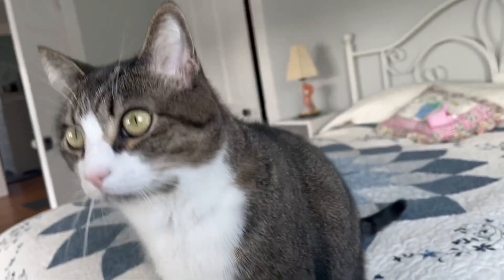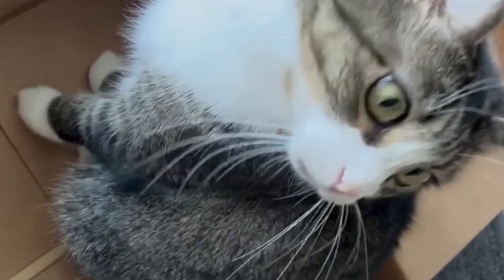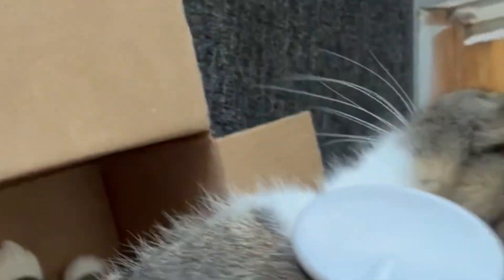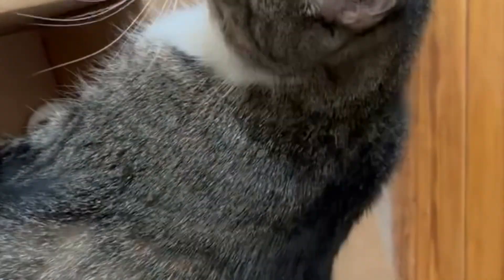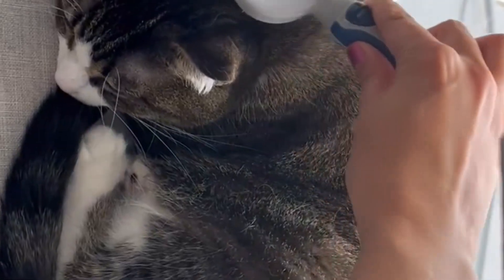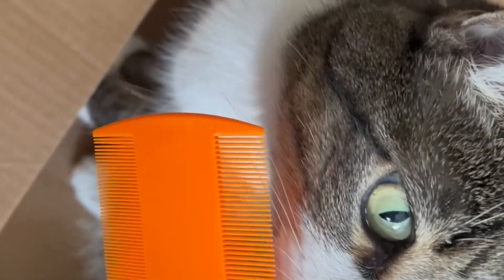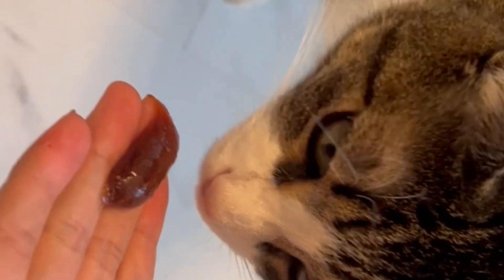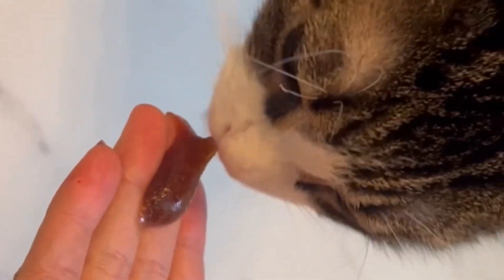How to Brush a Short Haired Cat to Prevent Hairballs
How to brush a cat that doesn’t like being brushed.  My short haired cat is shedding so this is how I brush her and prevent hairballs.

Evercare Ultra Sticky Pet Lint Roller to get cat fair off clothes, couch, bed, or towers.